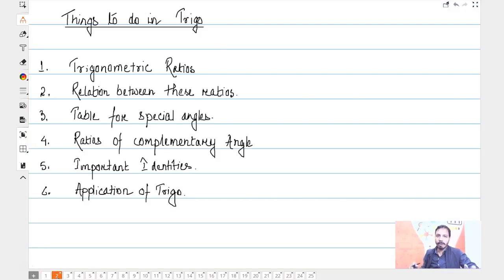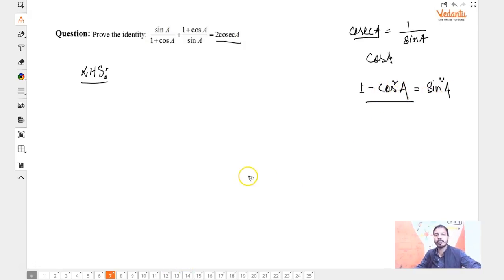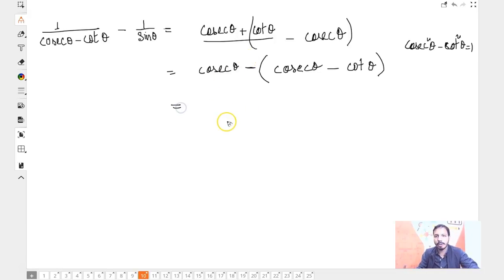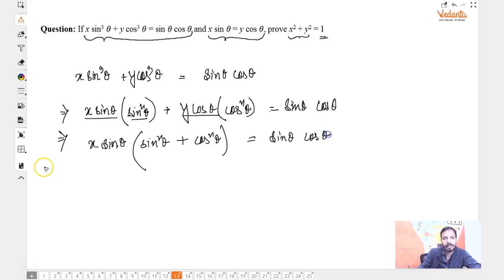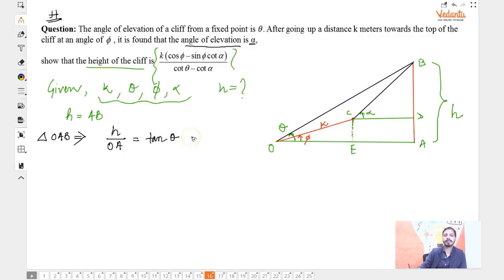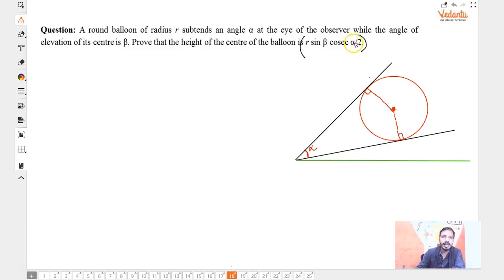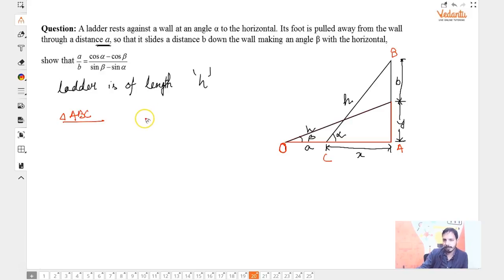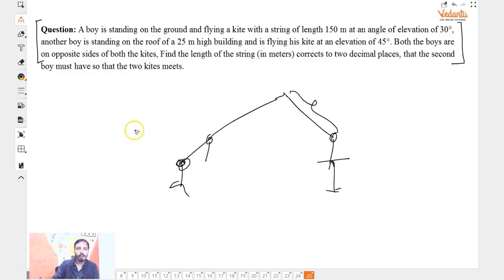Trigonometry for Class 10 Maths | Trigonometry Formulas/Table Trick | Class 10 Trigonometry Basics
Master Teacher Mridul Ghosh Sir is an expert in Maths for CBSE Class 10 Board exams. In this session, Mridul Sir is highlighting the toughest concepts in Trigonometry from CBSE Class 10 Maths (Chapter 8) and explaining them very elaborately with tricky examples.

Learn Live Online for FREE, with the Best Teachers across India @

Trigonometry is one of the most crucial topics of CBSE Class 10 Board exams and for further preparation of IIT JEE (Mains & Advanced). Mridul Sir has shared rockstar tricks and shortcuts to solve any question on Trigonometry in a matter of seconds and score 100% marks in CBSE Class 10 Board exams/JEE Main & JEE Advanced

Topics Mridul Sir is covering :

1. Introduction to Trigonometry

2. Trigonometric Ratios & Identities

3. Problems on trigonometric ratios of complementary angles

4. Applications of trigonometry

5. Trigonometric Ratios and Trigonometric Identities